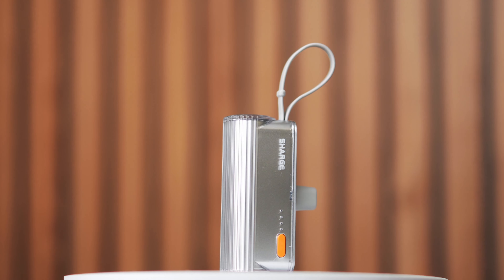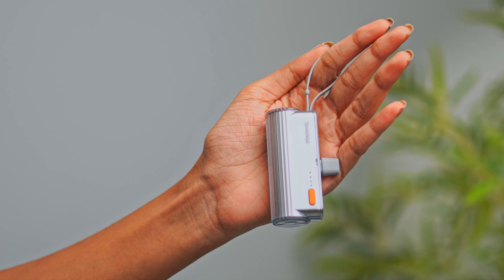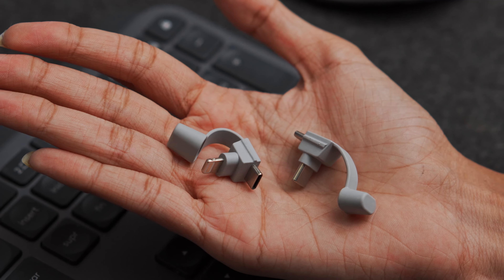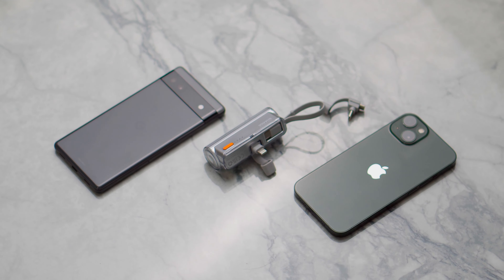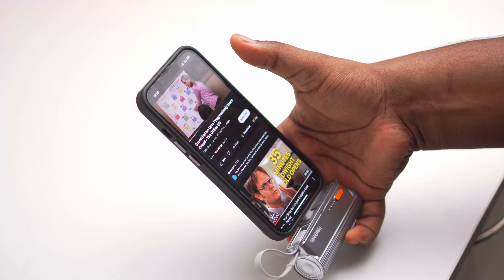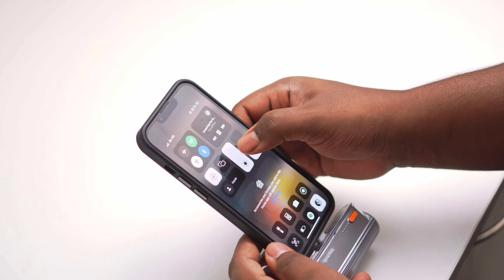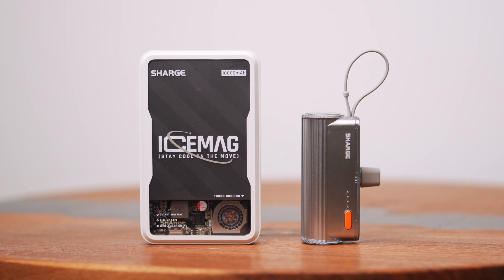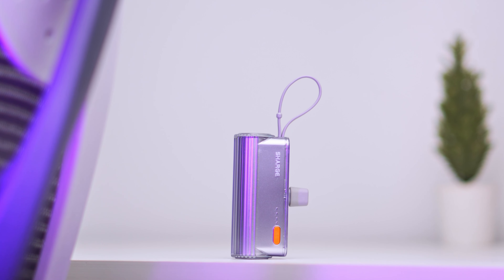The Flow Mini by Sharge l Your Ultimate Travel Companion!!!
Transparent aesthetic with silver metallic gloss.

Tiny as a roll film. Ultra-portable.

Cable-free with built-in connector.

USB-C & Lightning supported. One for all.

Pocket & pouch friendly.

Stress-free 5,000mAh.

Best little gift for you and your loved ones.